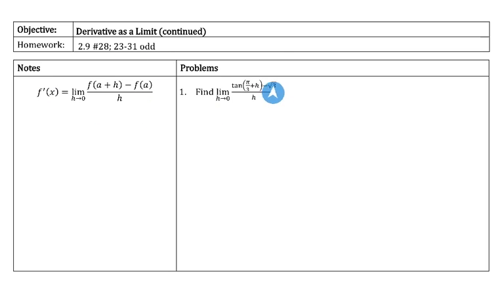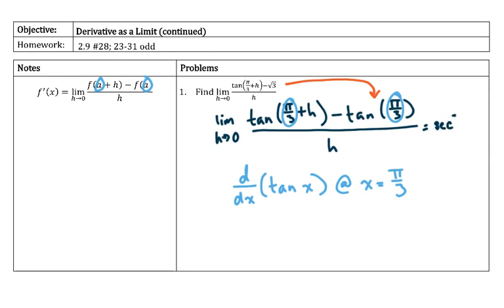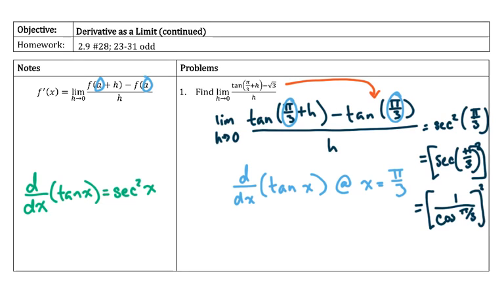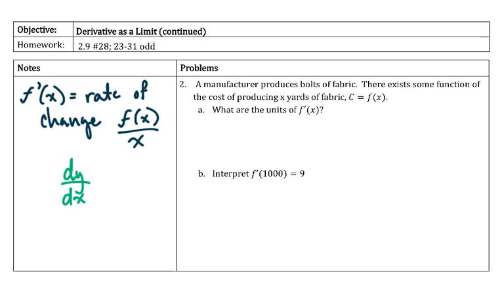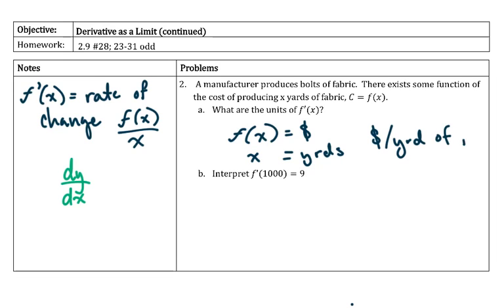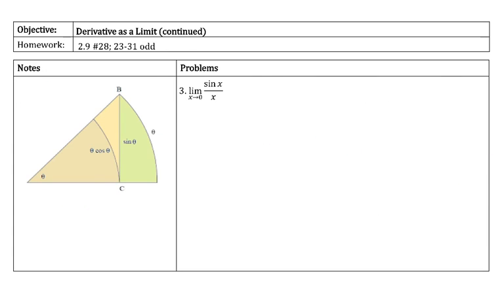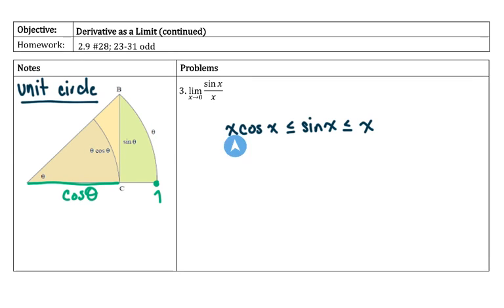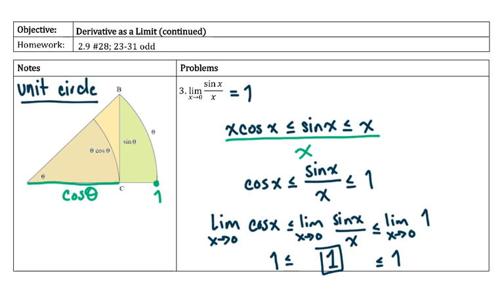Define Derivative as a Limit